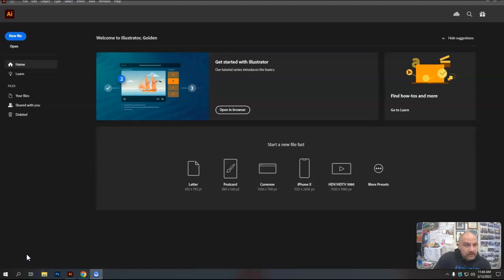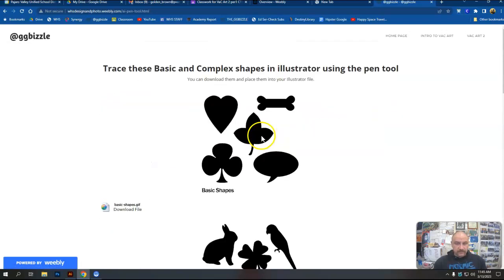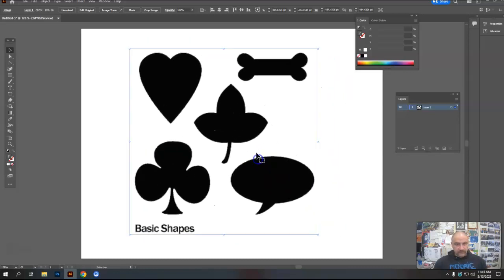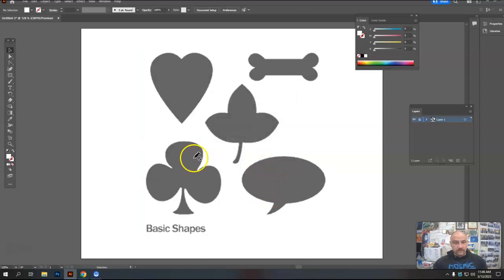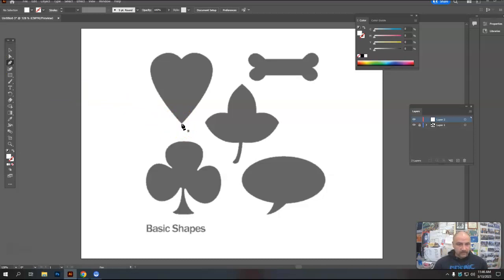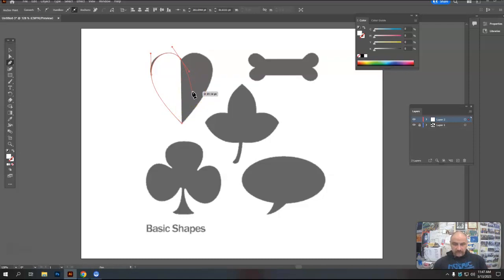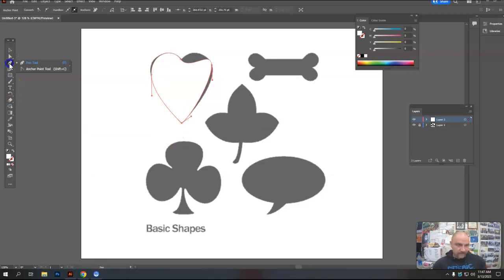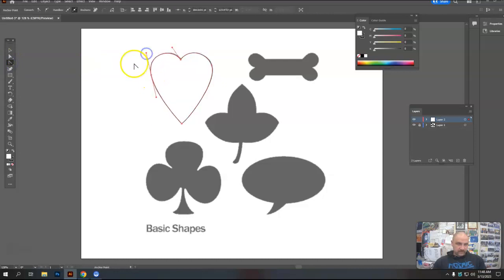Pen tool intro-2023